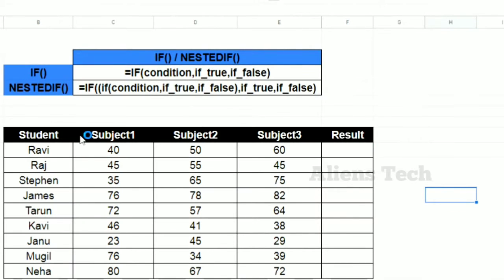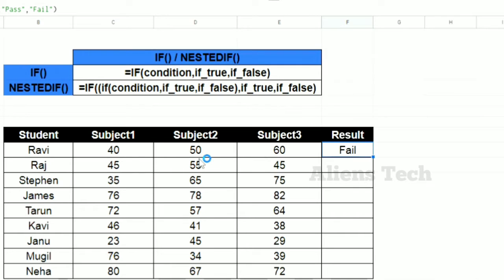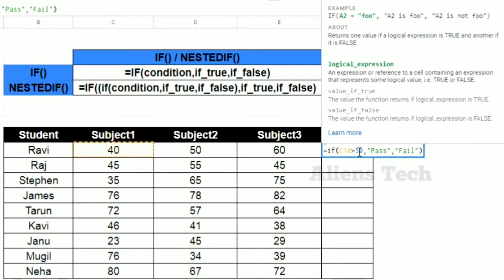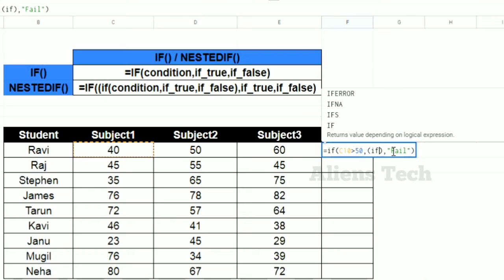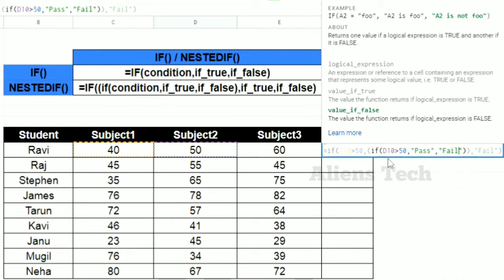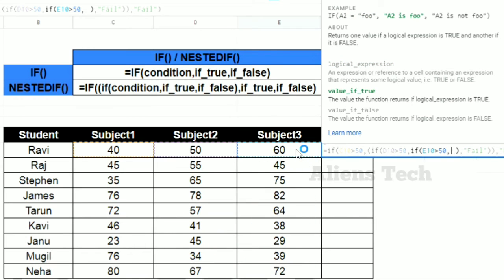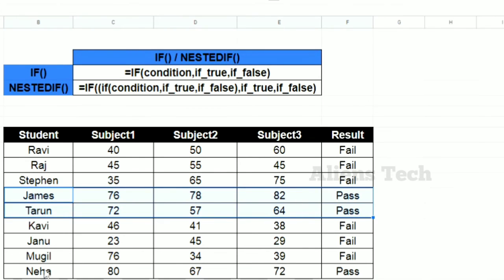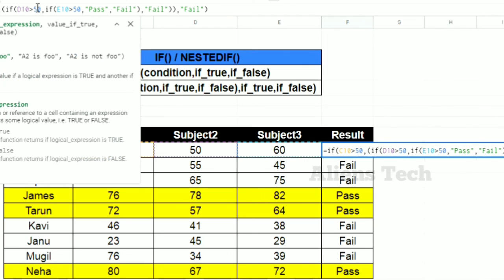What is difference between IF() and NESTEDIF() | Excel Formulas and Functions | English